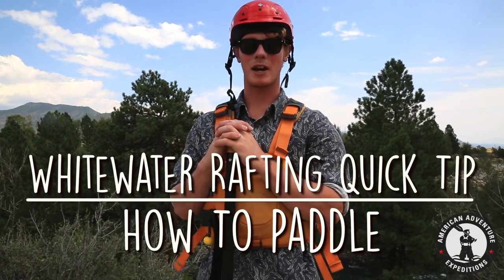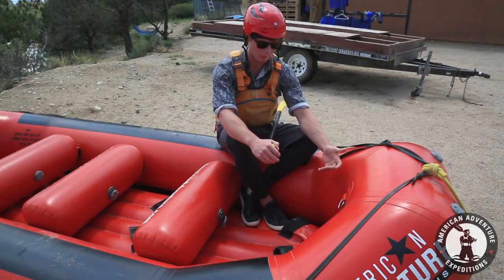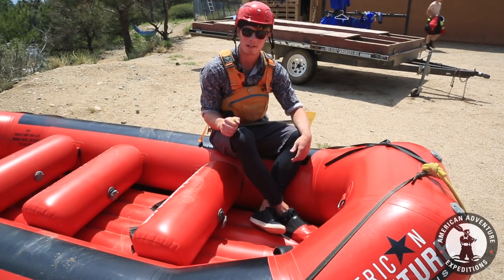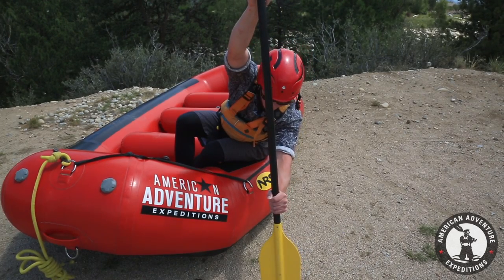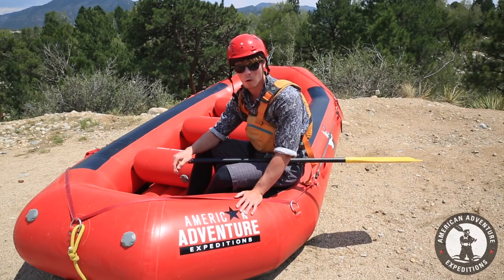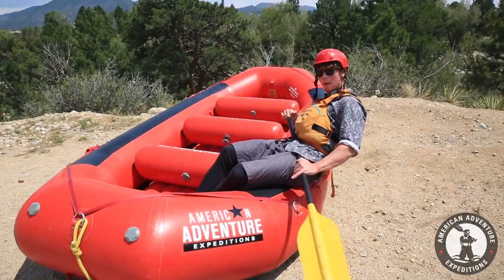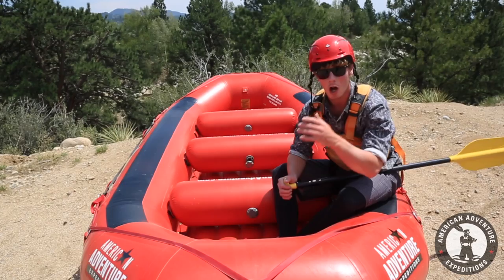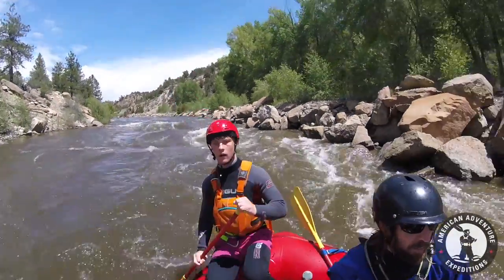Whitewater Rafting Quick Tip: How To Paddle | American Adventure Expeditions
Here's Ciaran O'Carroll​ with a few tips on how to paddle for a whitewater rafting adventure!

Believe it or not, although our Colorado rafting company has been doing white water rafting in Colorado for over twenty years, there was a point in each of our lives when we were in the exact same position that you are now: looking for something new, looking for something exciting, and looking for something that you will remember forever.

Please follow us on any social media platform!

Locations:
12844 E. HIGHWAYS 24/285 BUENA VISTA, CO 81211
41746 W. US HIGHWAY 50 CAÑON CITY, CO 81212